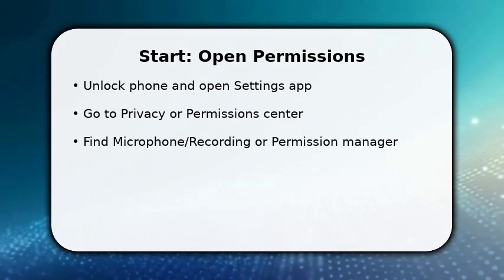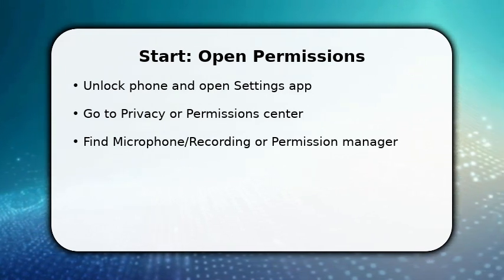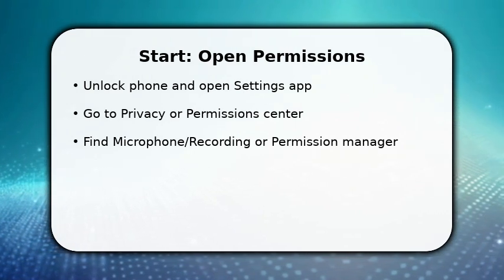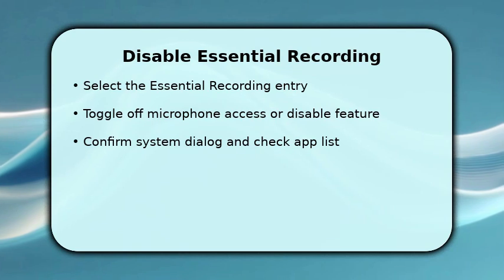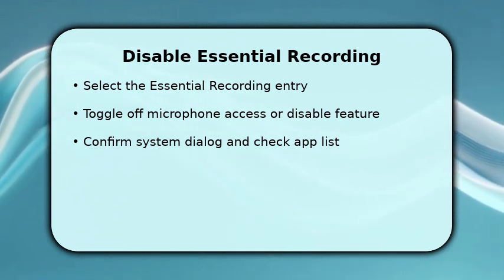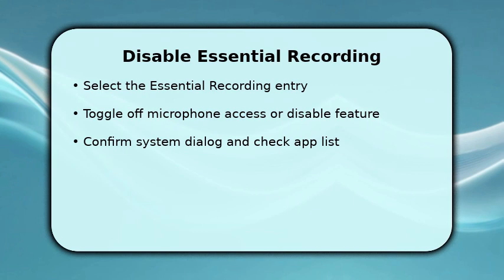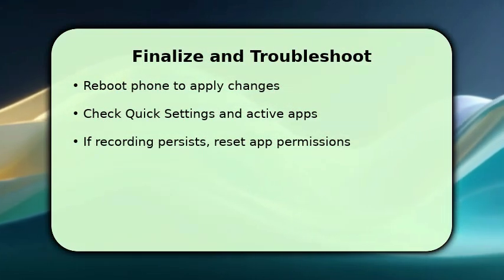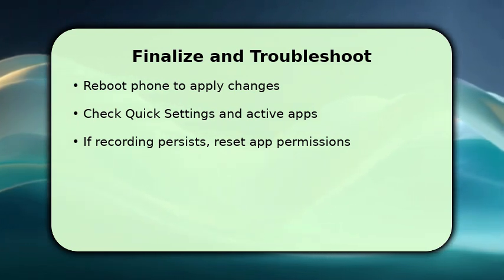How to Stop Essential Recording in Nothing Phone - Step by Step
How to Stop Essential Recording in Nothing Phone - Step by Step | 🔒 Surfshark VPN Deal — Stay private and secure. $1.99/mo + 3 Months Free ▸

Learn the essential steps to stop recording on your Nothing Phone. This video guide provides a clear, step-bythy process for quickly pausing or stopping recordings directly from your device's interface.

Nothing Phone, stop recording, record pause button,